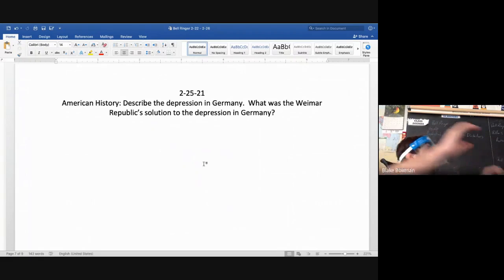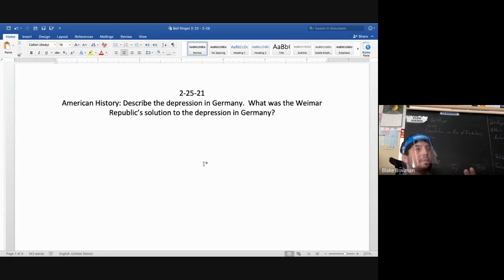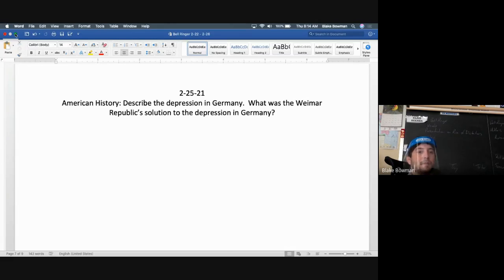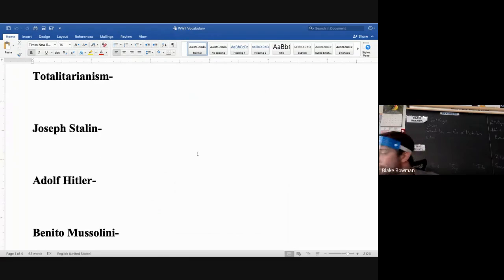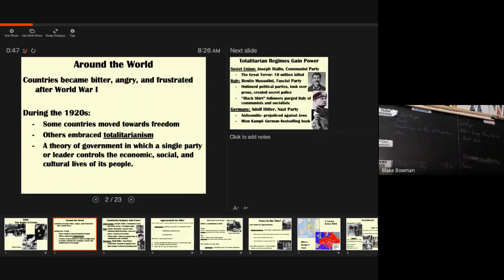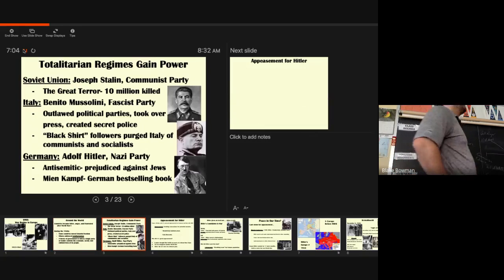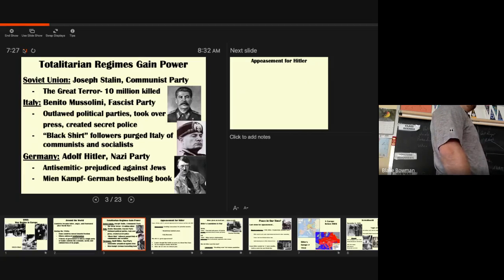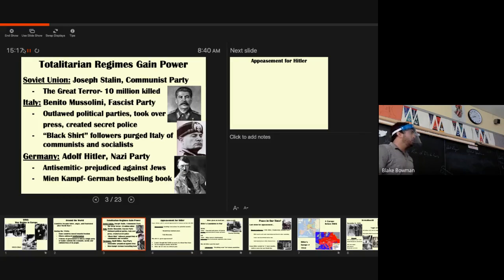American History 2 25 21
Rise of Dictators: Stalin and Mussolini